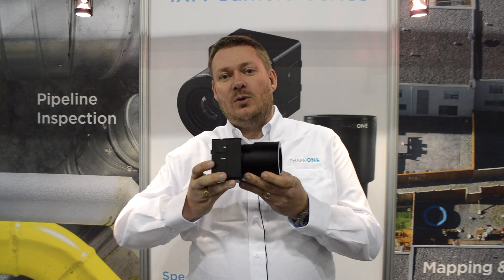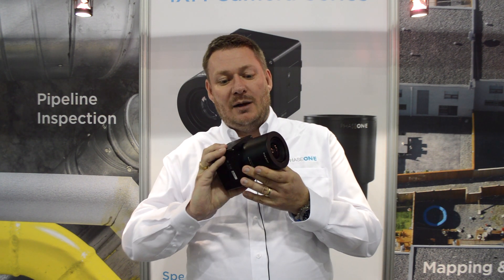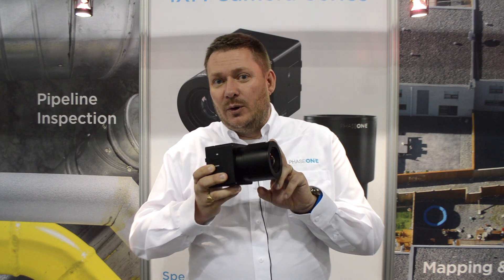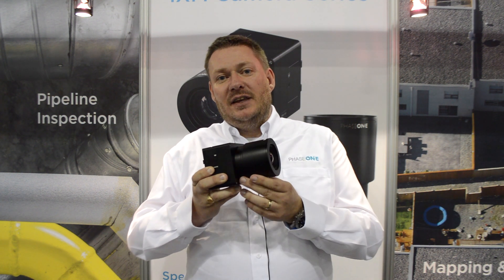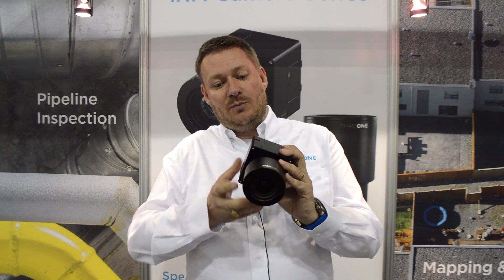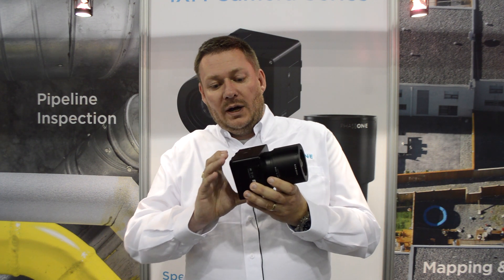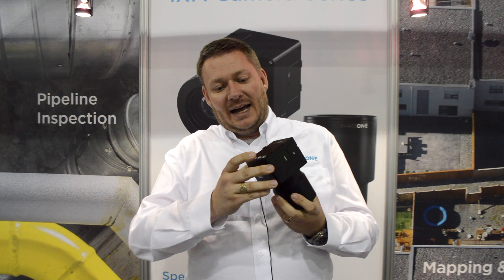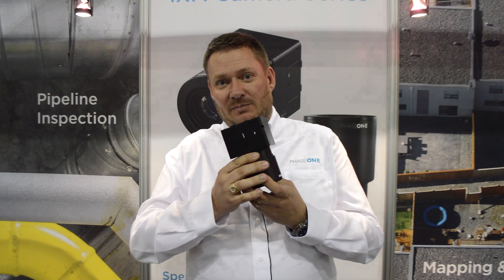Phase One Industrial debuts iXM-100MP metric camera at Xponential 2018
Phase One Industrial's Steve Cooper offers a rundown on the company's iXM-100MP metric camera at AUVSI's Xponential in Denver. According to the company, the iXM-100MP was engineered for for UAV-imaging missions.